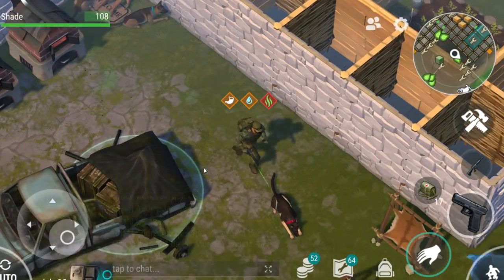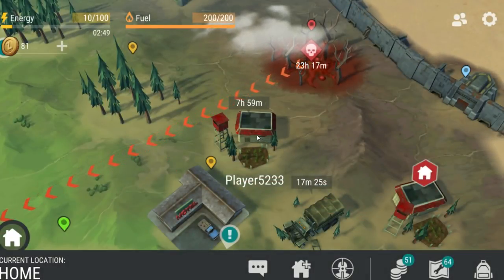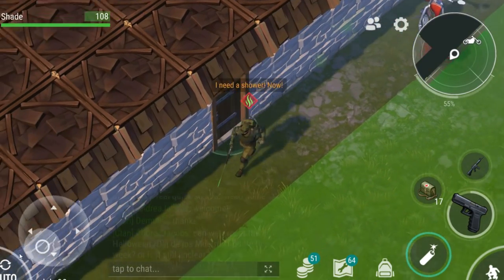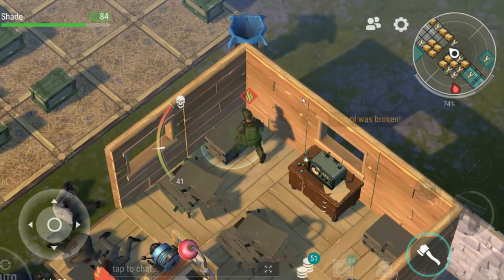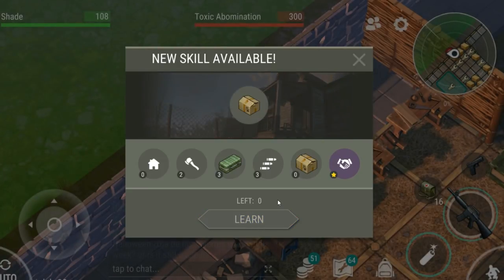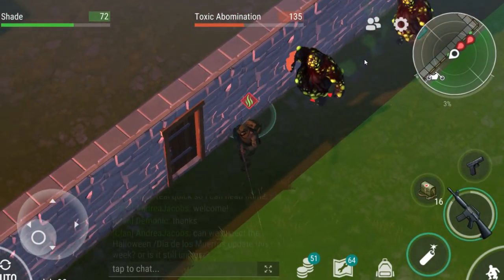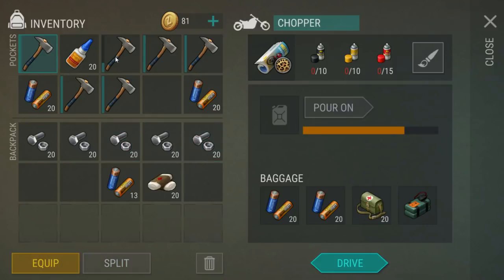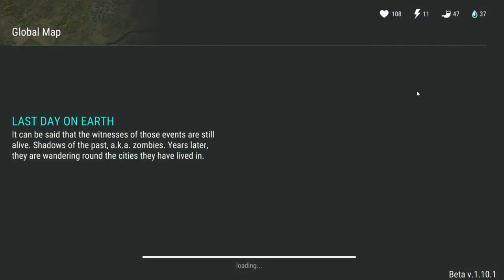Decent free to play raid (Last Day on Earth: Survival)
What's up everyone! Today in